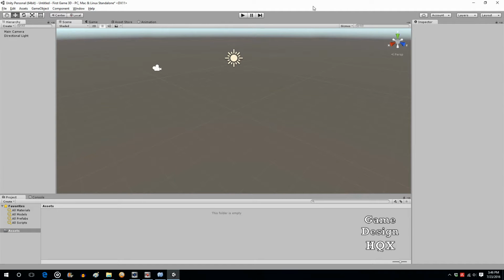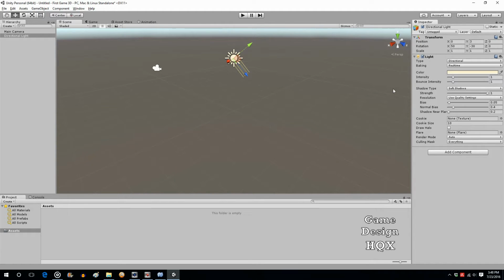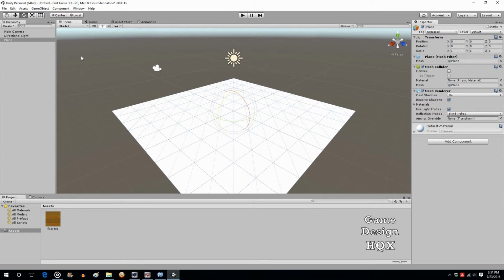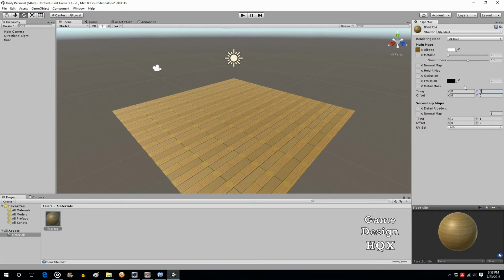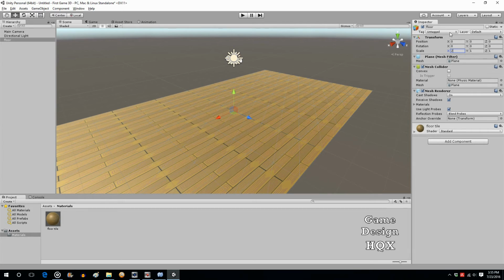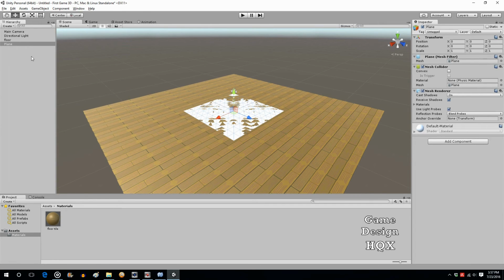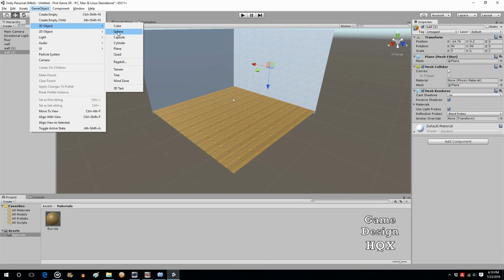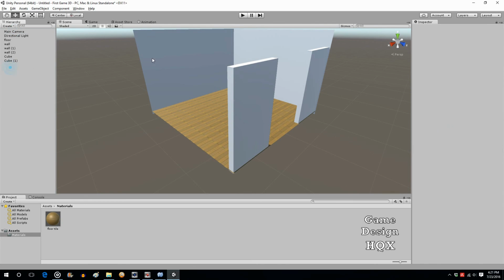Unity 5 - How to Make Your First 3D Videogame- Part 1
Introduces working with the Unity UI and creating a basic 3D room.